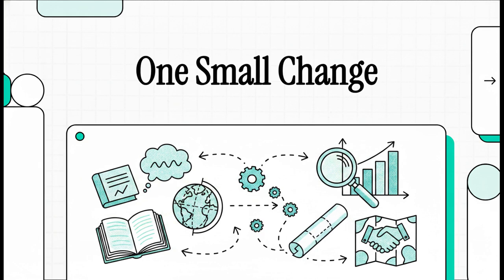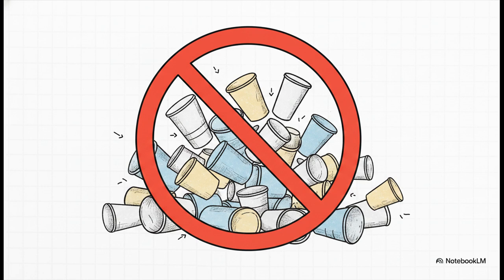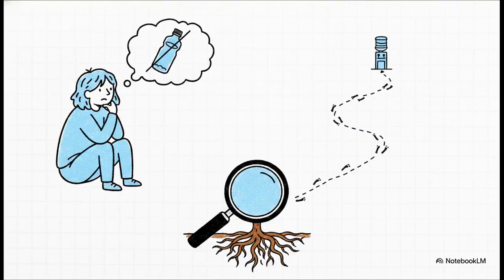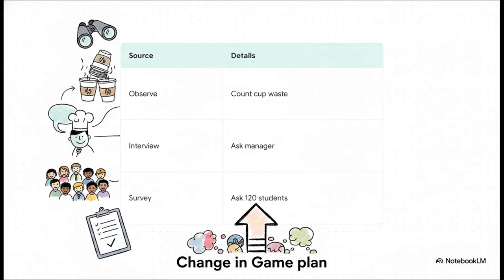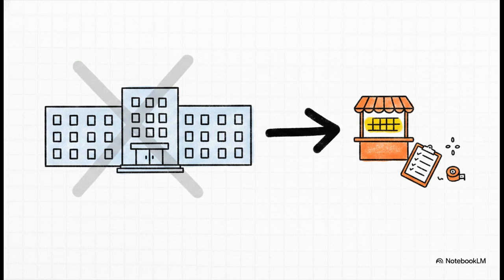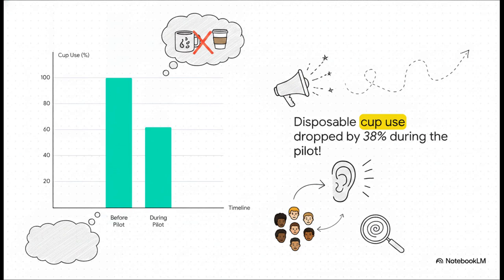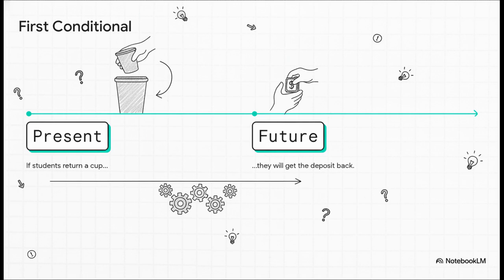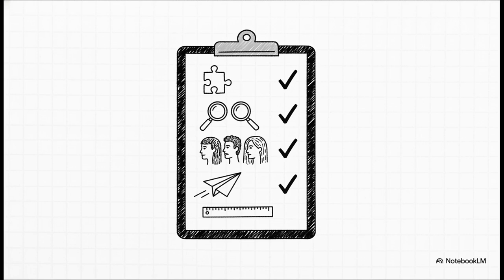【完整Podcast】One Small Change｜高中英文課裡的變革管理實戰（高一英文）